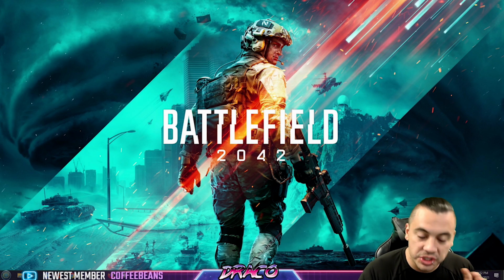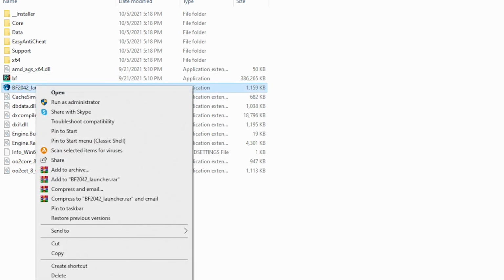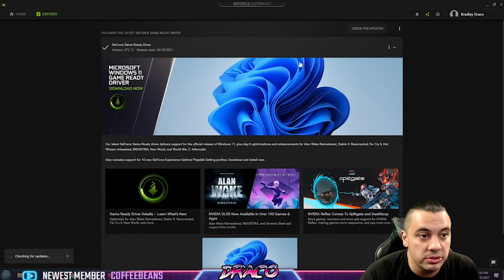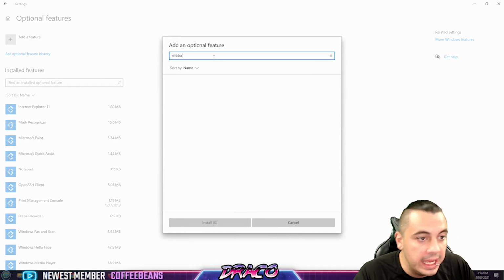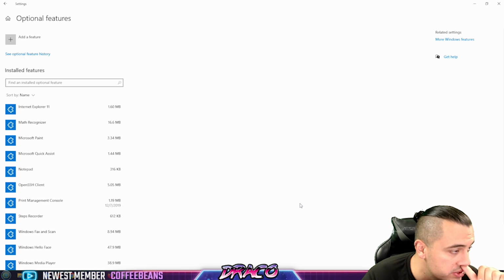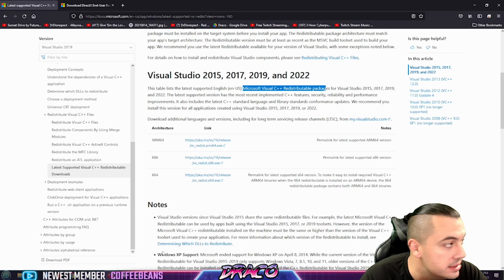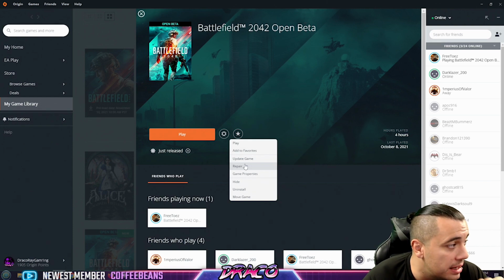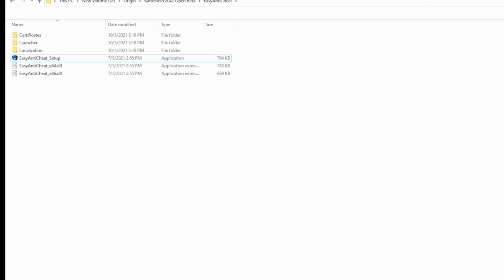How To FIX Battlefield 2042 Beta Not launching "problem with game setup"!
Cant launch the game or getting an error? Then YOU have come to the RIGHT place !! I have the fixes !!!

The Basic Fixes: 00:50
Manage optional features "windows media feature pack": 01:13
C++ Redistributable : 01:45
Direct X : 02:07
Origin Repair and Update: 02:28
Re install Easy Anti Cheat: 02:48
Online Mode: 03:00

DRACONIAN ARMY:
MOD: Draconian Empress
MOD: DarkLazar  AKA "Baby Yoda"
MOD:COFFEEBEANS
R3KONT3K
WOLFSKINGAMING
Mystagaming
Gaming by DR3MB1
LazarNinja
johnnykamikaze0
EthanLeggEntertainment
iam_MIXX
EvadeWTF
KRIKKET
xSinister4life
GHOSTCAT815

VIP:
EmfathyX

GAMING PC SPECS:
AMD RYZEN 3900X - 4.6ghz 12 Core / 24 Thread
EVGA Nvidia RTX 3070 Super XC Ultra
RAZER Deathadder V2 Mouse
Acer Predator X34 Monitor